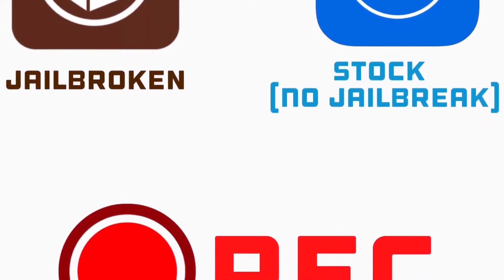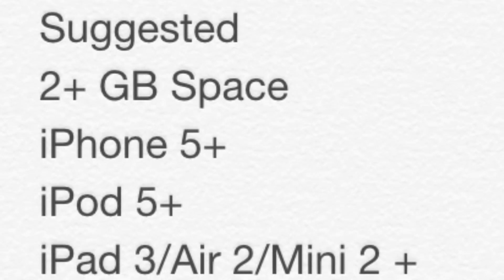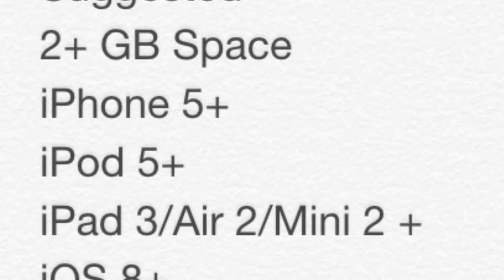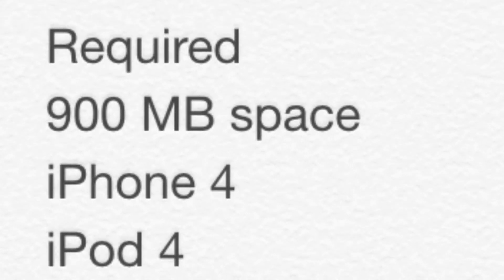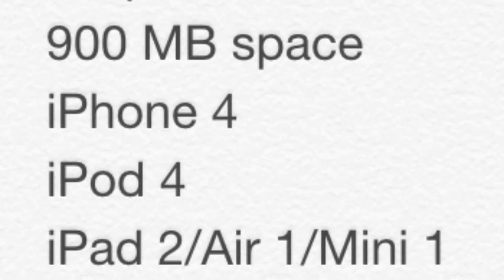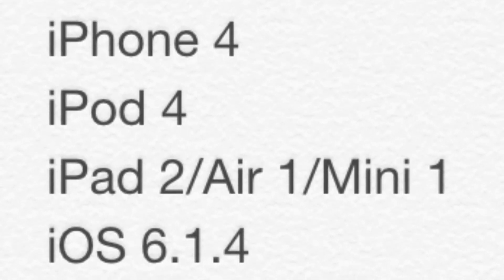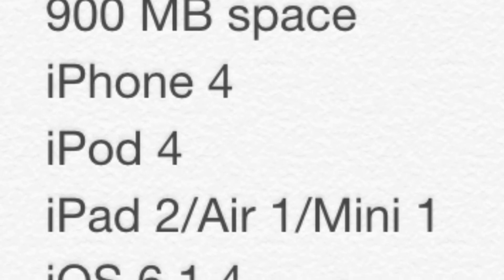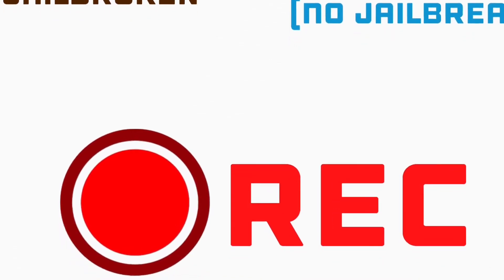Mobile Youtuber - Episode 1 - iOS Requirements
Cydia Playlist Stock/No Jailbreak Playlist.                 Neither are up yet please be patient